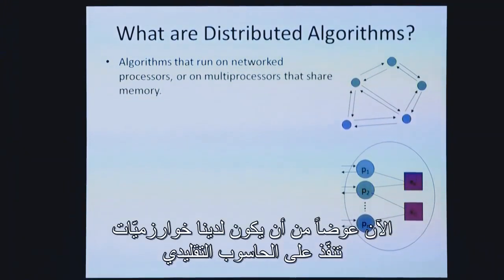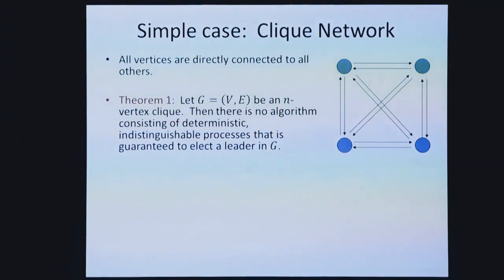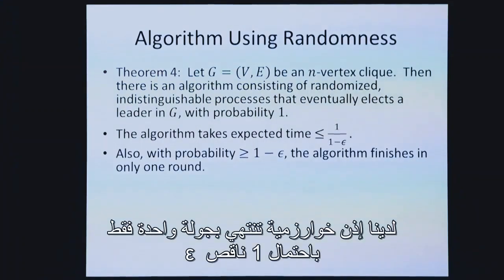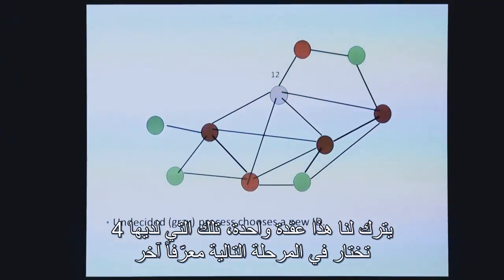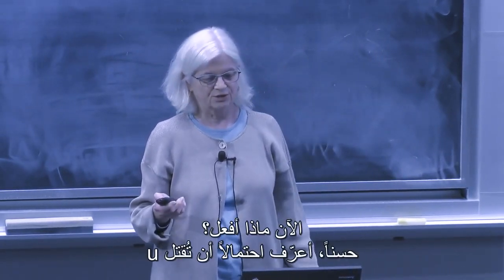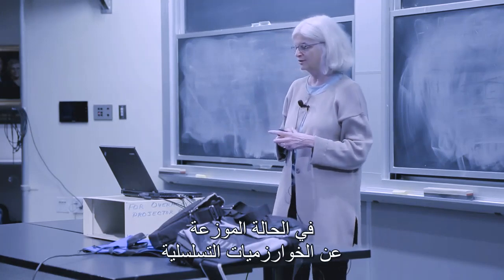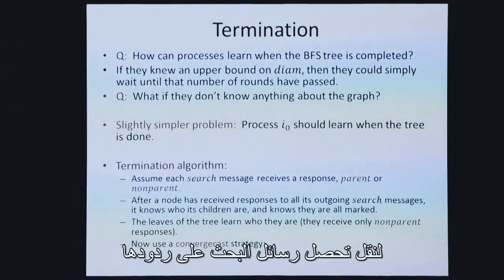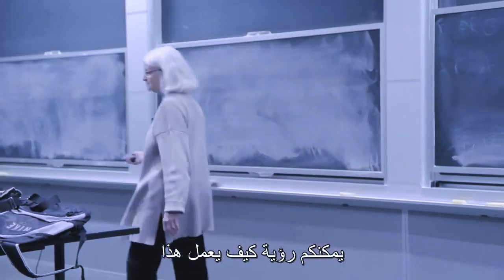المحاضرة التاسعة عشر - الخوارزميات الموزعة المتزامنة، التناسق، التعطيل، الأشجار قصيرة المسارات